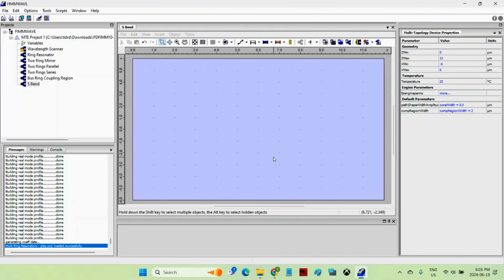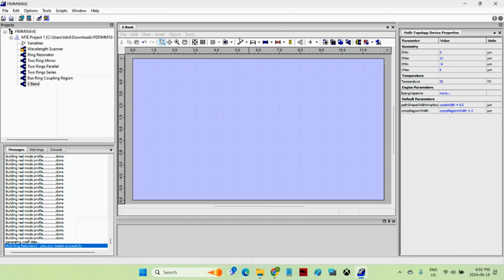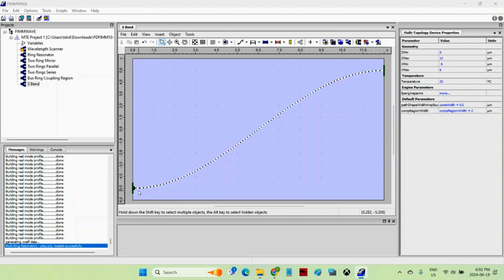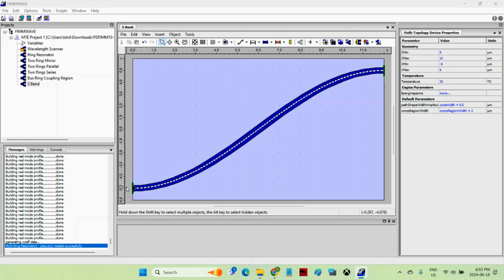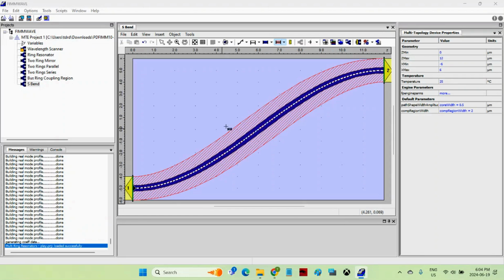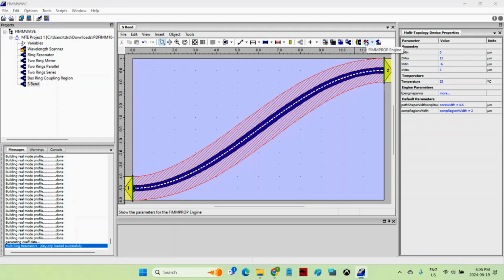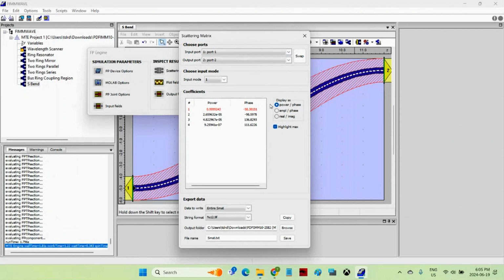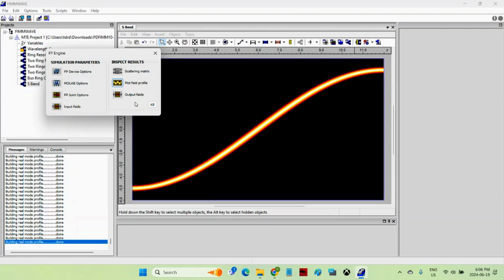MT-FIMMPROP setup and simulation of a S-Bend waveguide using EME method | CBS Inc.